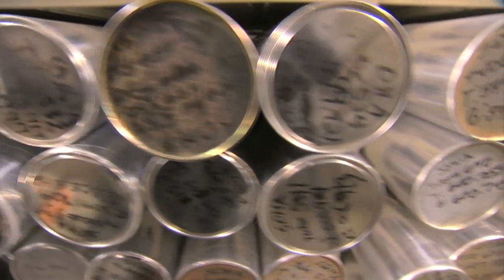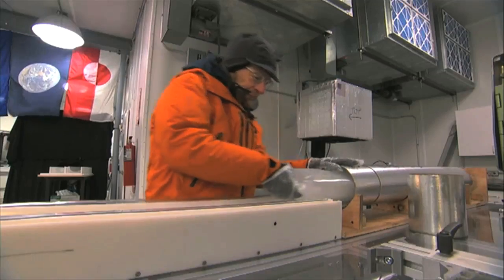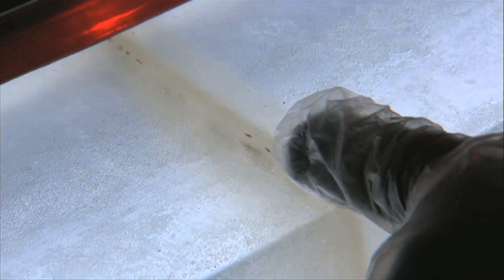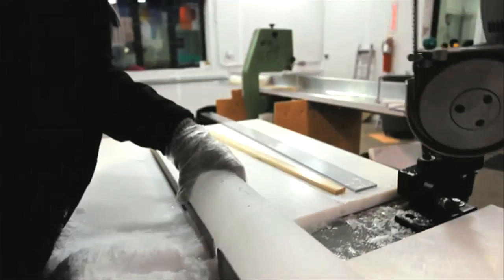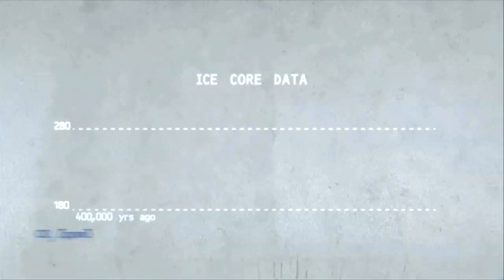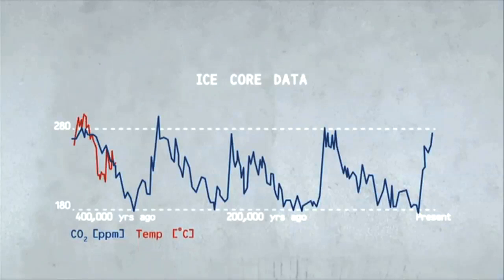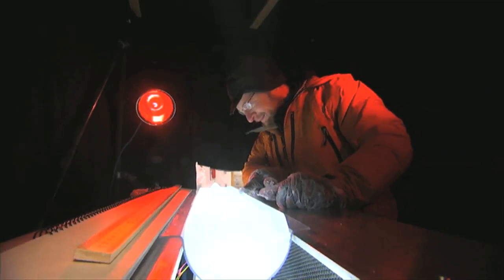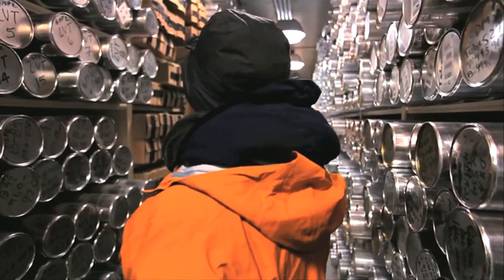How to Talk to an OSTRICH: Today's CO2 is nothing Special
Another common argument is that climate is always changing, and that Earth has had higher levels of CO2 in the past... and was much warmer. Richard Alley in the National Ice Core Lab in Denver CO, shows the hard (and very cold!) evidence that today's levels of CO2 are unlike anything seen in the whole of human civilization, for much more than 400,000 years. And, by the way, when Earth was much, much hotter it was fine for dinosaurs. We might not like it quite so much.